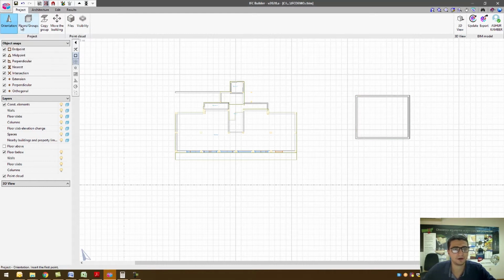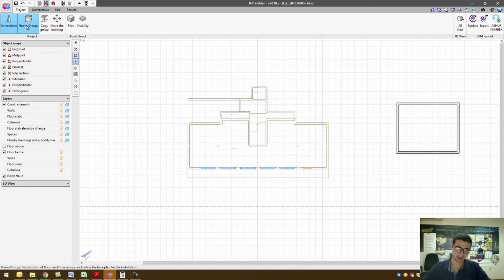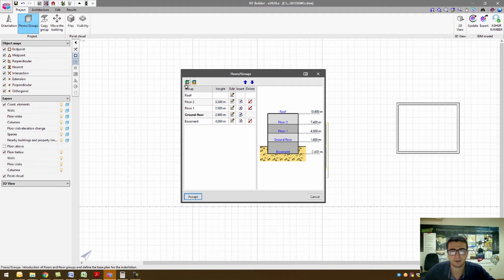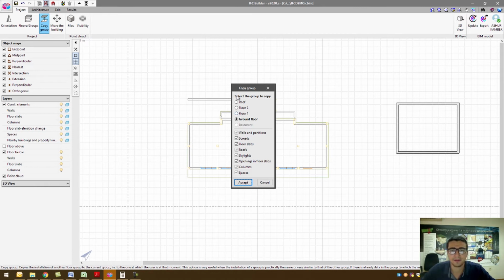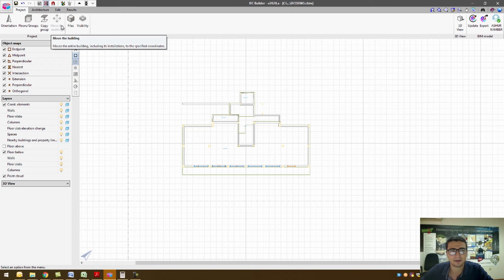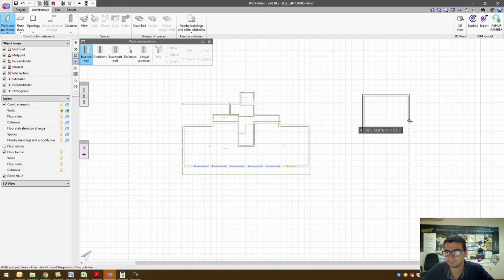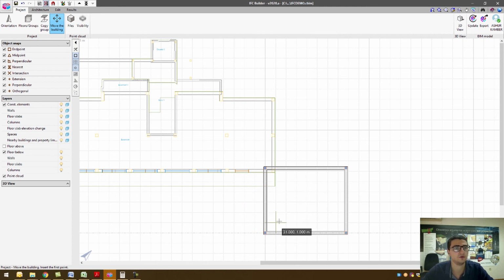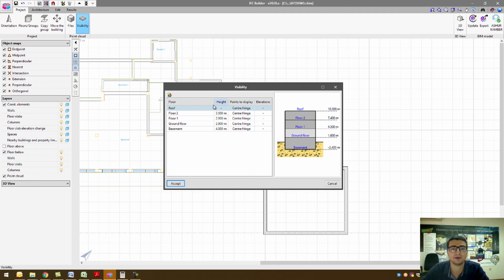06. Project Menu.